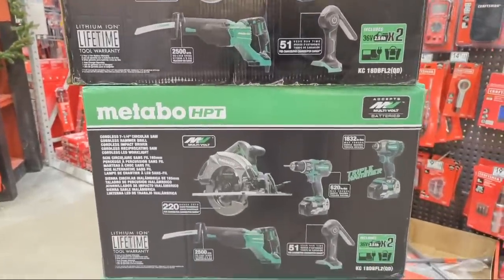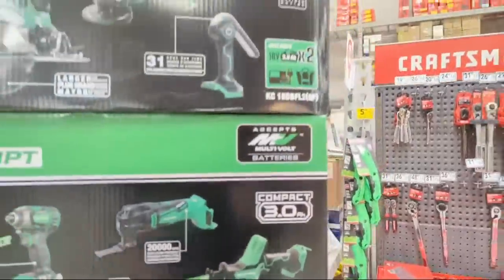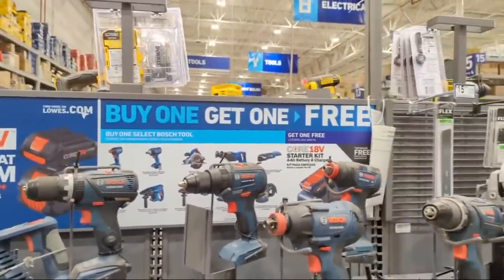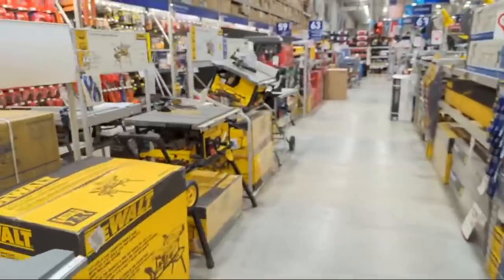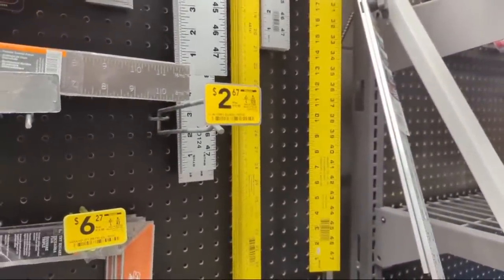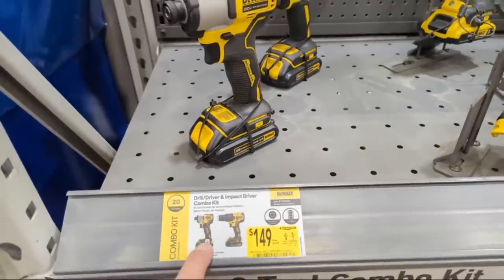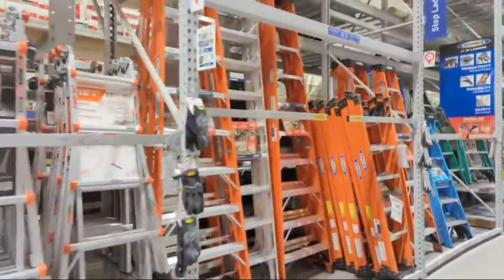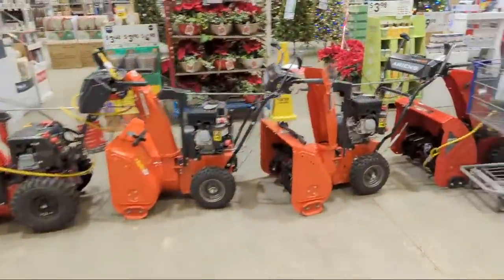Best Holiday Tool Deals at Lowes Home Improvement!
We Shop the Best Holiday Tool Deals on DeWalt, Metabo Hpt, Flex, Kobalt, Craftsman, Skil and Bosch at Lowes Home Improvement!

Help out the channel and get some Merch